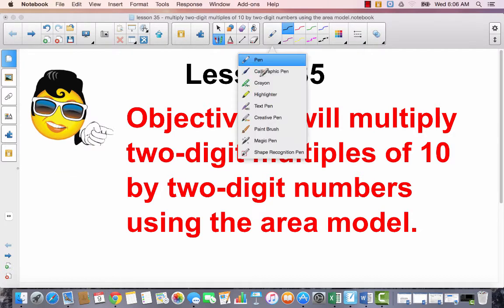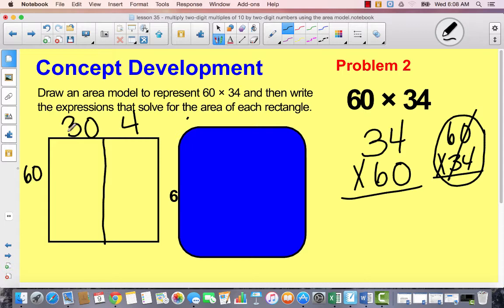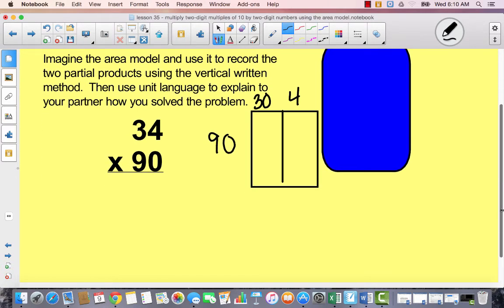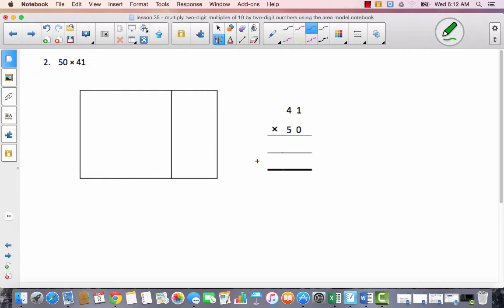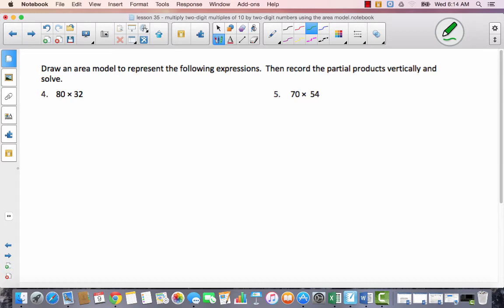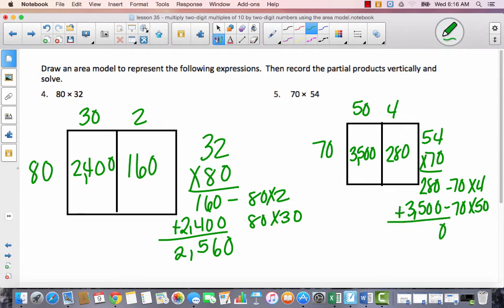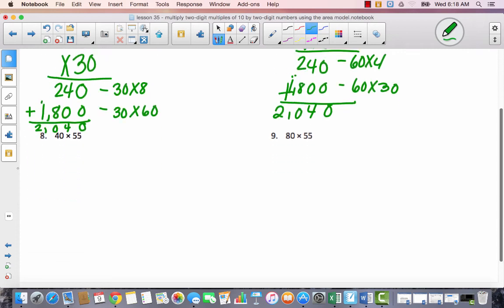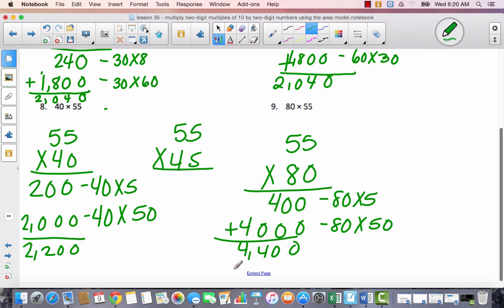lesson 35 multiply two digit number by a multiple of ten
multiply two digit number by a multiple of ten